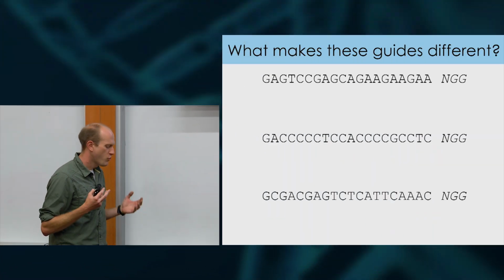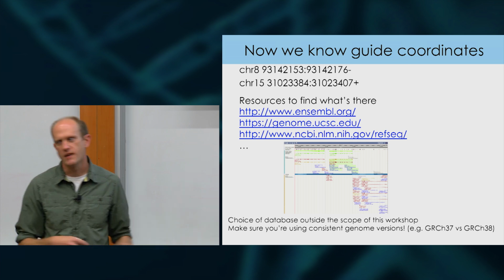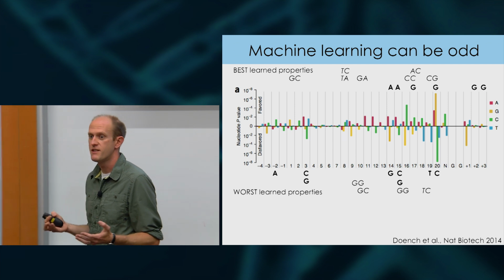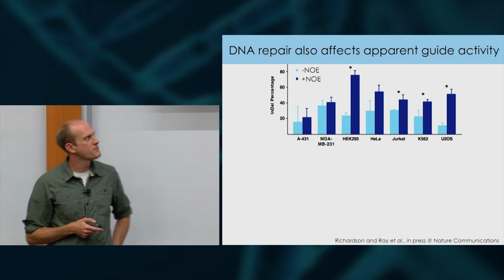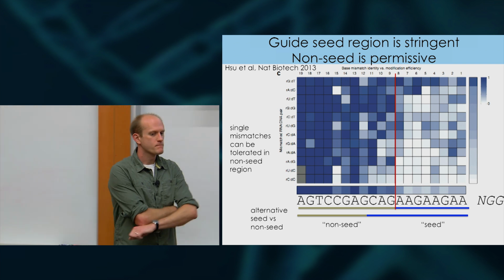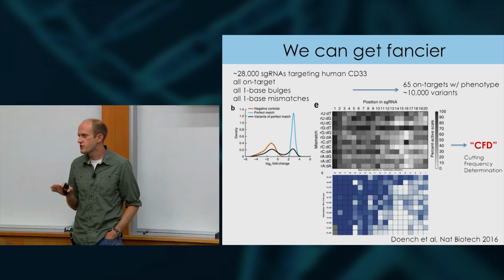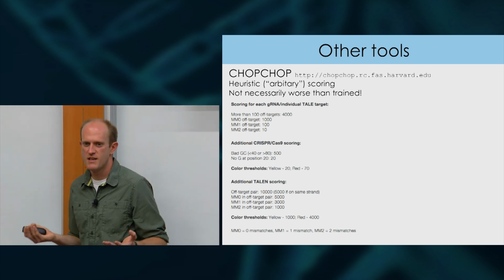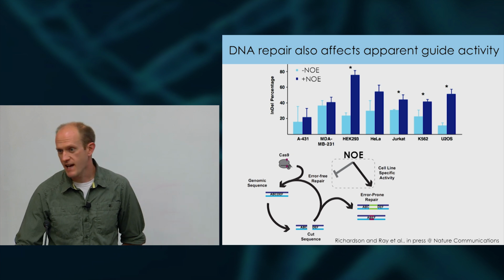CRISPR Bioinformatics — Dr. Jacob Corn (2016 IGI CRISPR Workshop)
Dr. Jacob Corn (Innovative Genomics Initiative; University of California, Berkeley) presented this lecture entitled “CRISPR Bioinformatics” at the Innovative Genomics Initiative on Wednesday, July 13, 2016. This lecture was presented as part of the 2016 CRISPR Workshop: Practical Aspects of Precision Biology, held on July 11-15, 2016, at the University of California, Berkeley, in Berkeley, CA, USA.